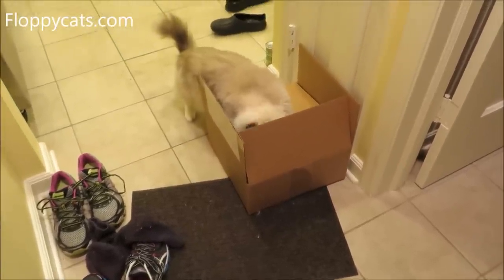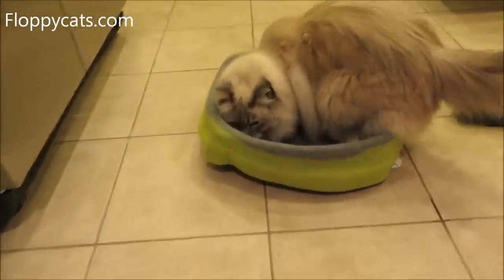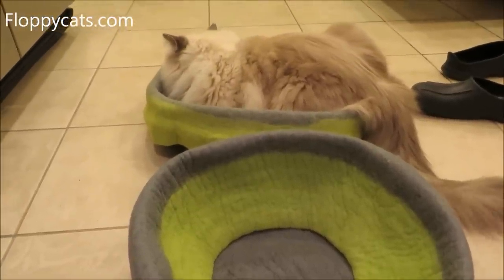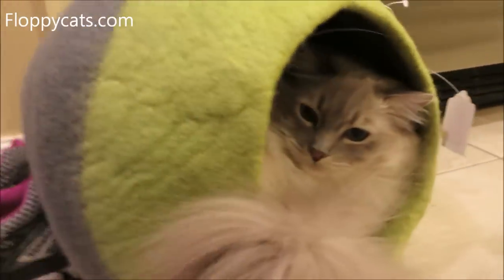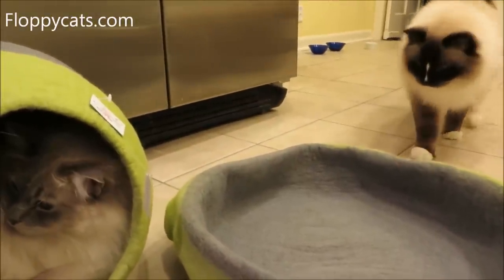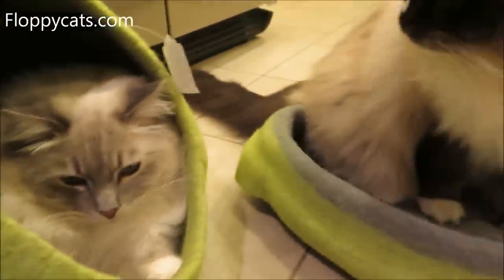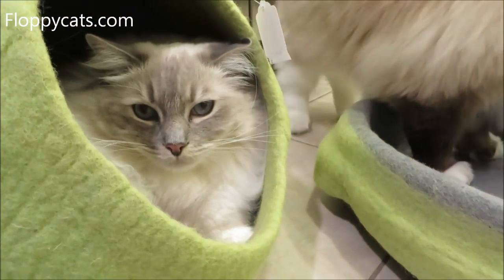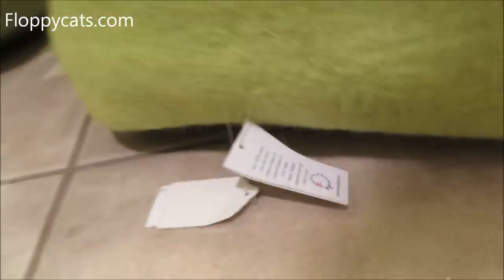Designer Cat Beds: Lollycadoodle Wool Cat Beds from The Cat Connection - ねこ - ラグドール - Floppycats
The Lollycadoodle Pet Nest Wool Bed from The Cat Connection is no longer being sold - they now sell the Le Sharma Wool Cat Cave

We got Lollycadoodle Wool Cat Beds today from The Cat Connection!

Pet Nest Wool Bed
Dogs and cats love the natural wool smell and the warm, wooly snuggle they experience with these beds. People love the bright colors and fun designs which make them a great pick for animals and humans alike.

It will be warm in the winter, cool in the summer, won't absorb pet odors and will resist dirt like you won't believe! If your pet has not found this bed yet, watch out because he/she will be sitting on it before you can remove these tags!

Lollycadoodle wool beds are made through a process called "felting" which involves agitating New Zealand wool with soap and water until the desired shape is formed. The final product is a soft, durable bed (or toy) to which pets are naturally attracted. The dyes we use are always AZO-free.

All Lollycadoodle toys and beds are handmade by trained artisans in Kathmandu, Nepal. The artisans are paid a fair wage for their craft and work under safe and pleasant conditions.

Measuring 18" diameter, this cozy bed fits a medium to large sized cat comfortably! Circular felt mat insert sold separately.

Floppycats.com - Uniting Ragdoll Cat Lovers Worldwide cat cats ragdollcat ragdoll floppycats .